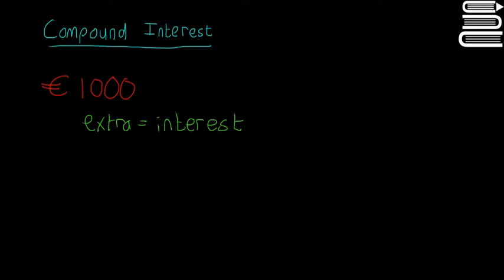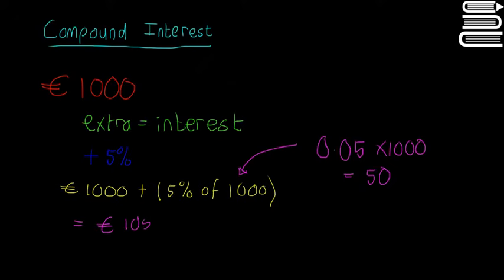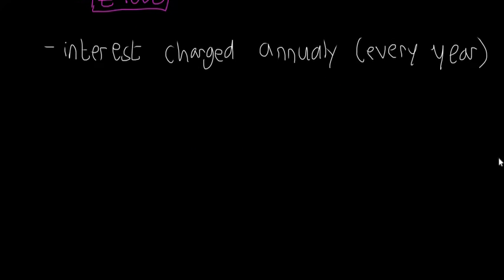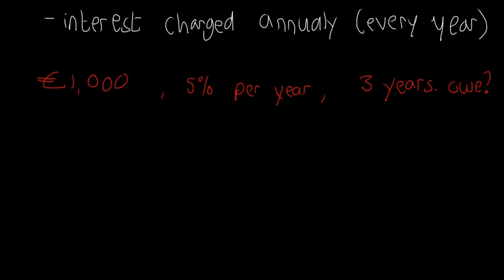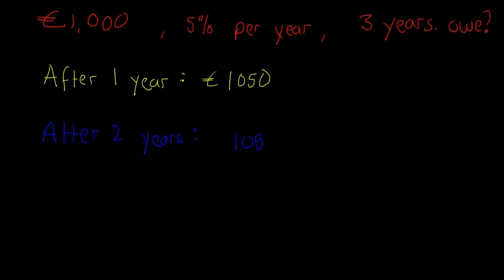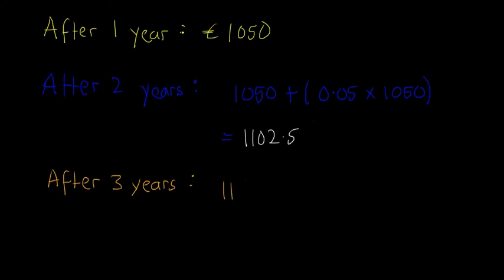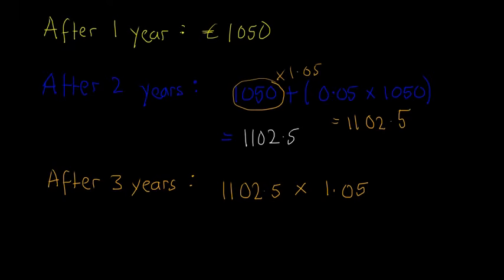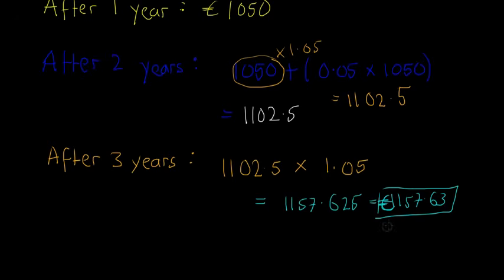Leaving Cert Maths - Financial Maths 2 - Compound Interest